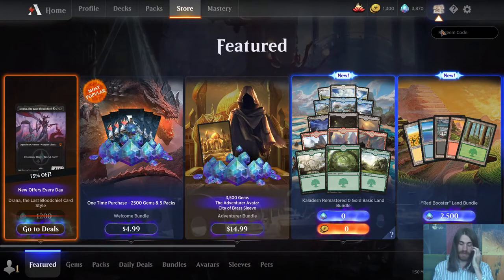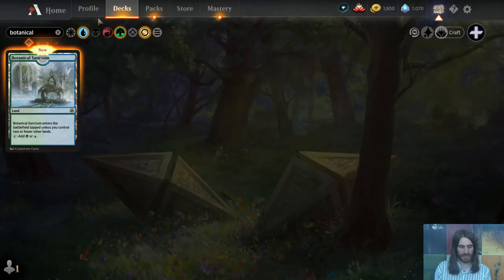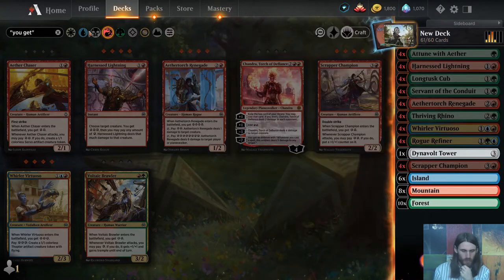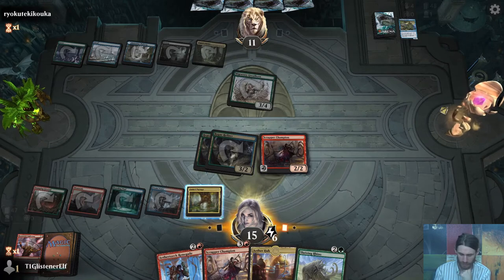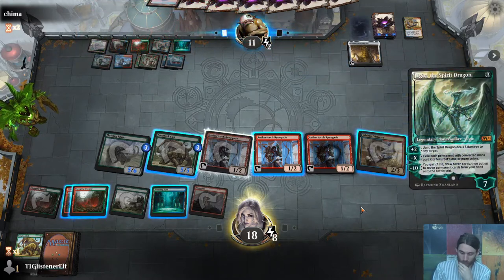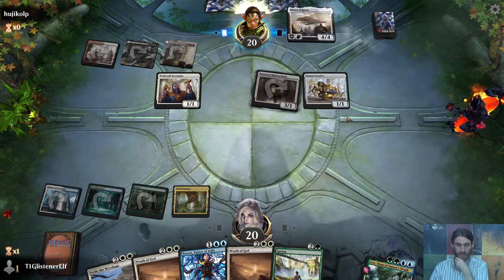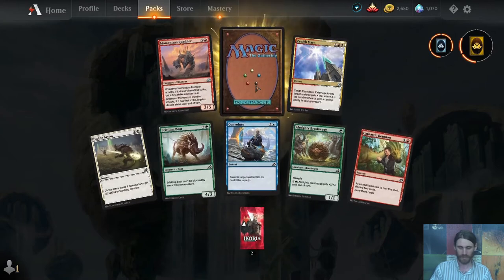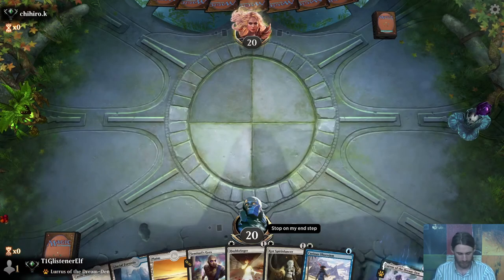MtG Arena — Artisan RUG Energy — Kaladesh Remastered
Having thought that I would receive more packs by using the code TRYKALADESH on MtG Arena, I was a bit disappointed. The original intent of this video was to build around at least one of the rares that I found, but that wasn't meant to be. Instead, I finally put those common and uncommon wildcards to use to build an artisan deck wholly from Kaladesh Remastered!

Artisan is a Magic format that allows you to only use commons and uncommons— no rares or mythics. In my case, this meant taking advantage of the parasitic nature of the energy mechanic, i.e. the way that it cares very much about synergizing with other energy cards, to make a creature-based value deck that simply tries to overwhelm the opponent with a big board. Attune with Aether smooths the deck out, and Harnessed Lightning serves as removal, but the rest is just an energy-based aggro/midrange list.

If you, too, have entirely too many uncommon wildcards that are just itching to be used, then here's my decklist for you:
Creatures (28)
4 Aethertorch Renegade
4 Longtusk Cub
4 Rogue Refiner
4 Scrapper Champion
4 Servant of the Conduit
4 Thriving Rhino
4 Whirler Virtuoso
Instants (4)
4 Harnessed Lightning
Sorceries (4)
4 Attune with Aether
Lands (24)
4 Aether Hub
4 Breeding Pool
4 Fabled Passage
2 Forest
1 Island
1 Mountain
4 Steam Vents
4 Stomping Ground

Thanks to our patrons:
LinkXNess